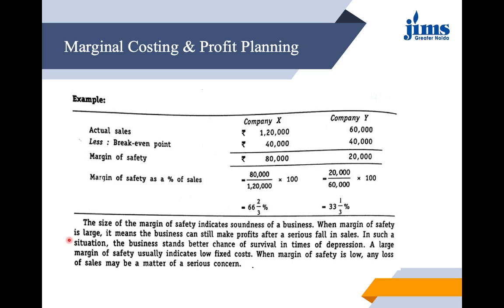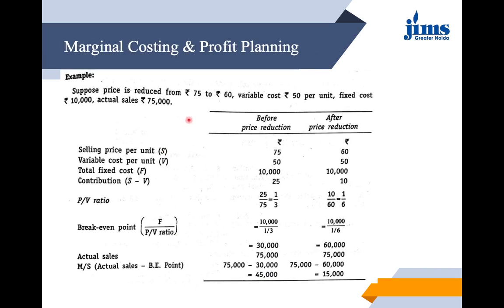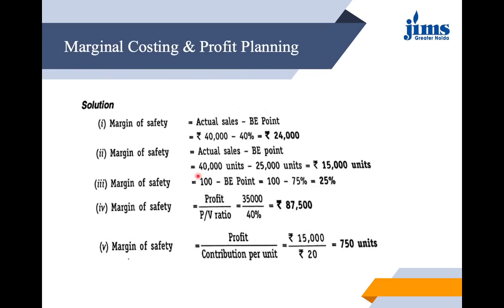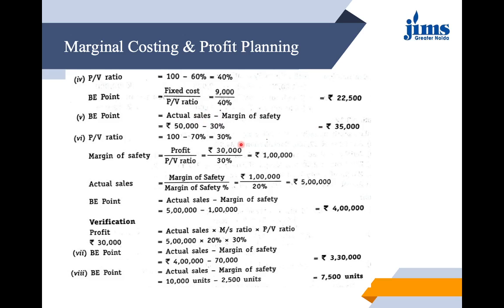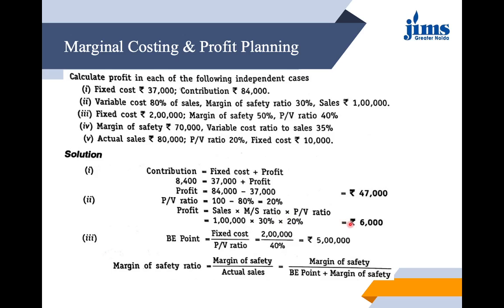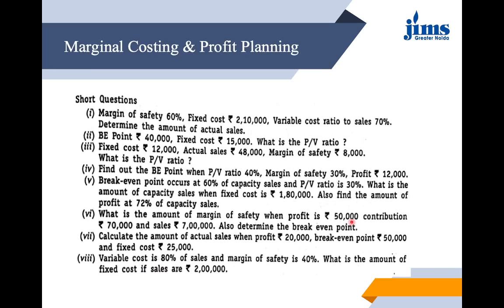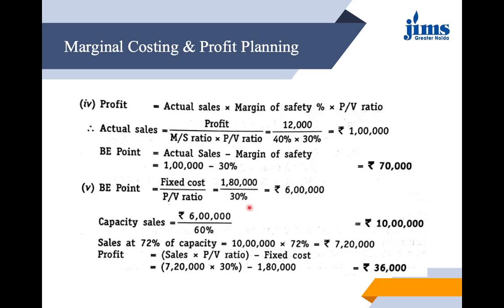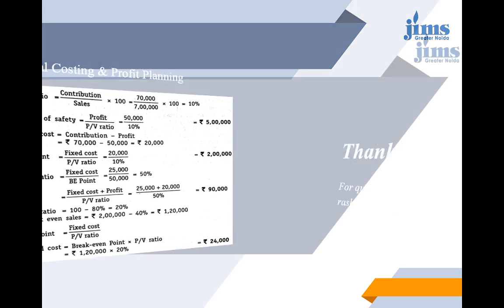MA VL 36 Dr Rashi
Margin of Safety with numericals